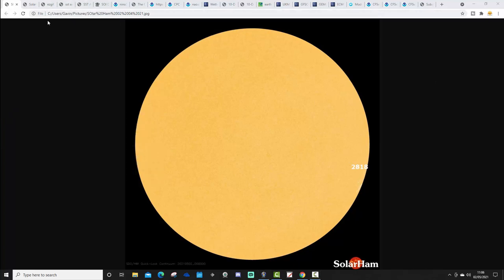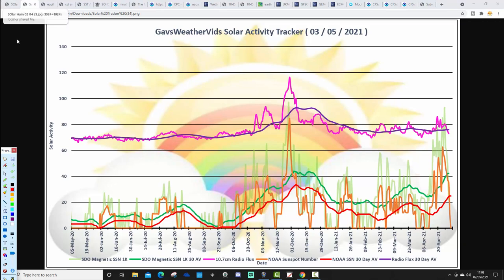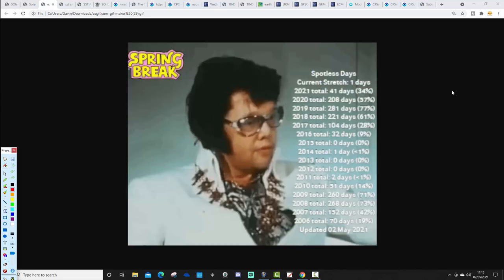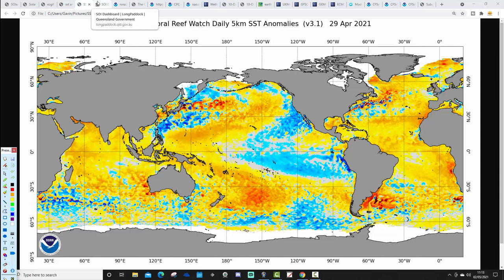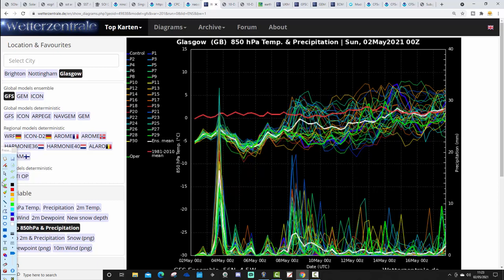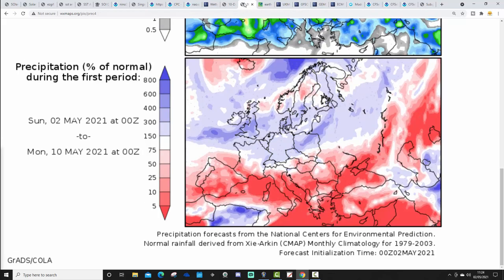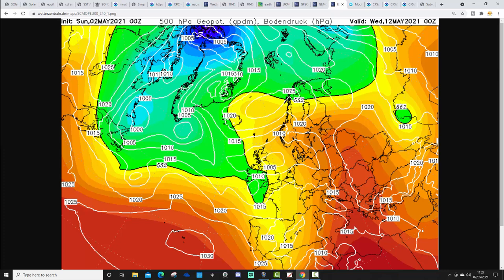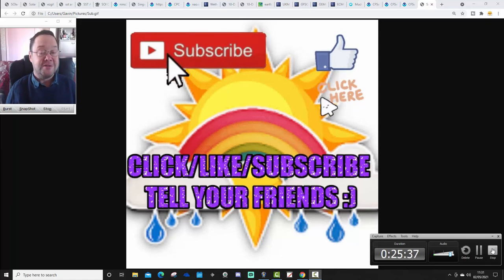GWV Sunday Round-Up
Welcome to GWV Sunday Round-Up!

This is your usual eclectic mix of this and that including SST anomalies, solar activity, SOI, AO, NAO, QBO and the weather for the next week to ten days and beyond...

💡  Video Credits: 💡

💡  GWV Links: 💡